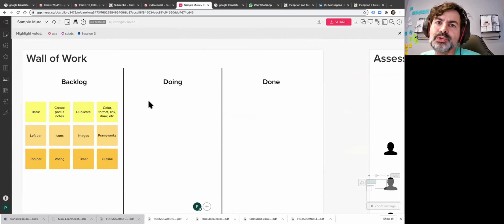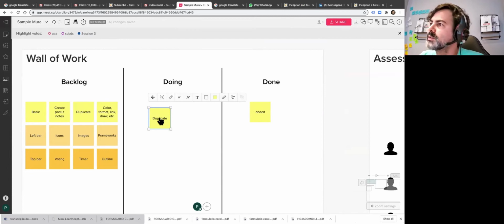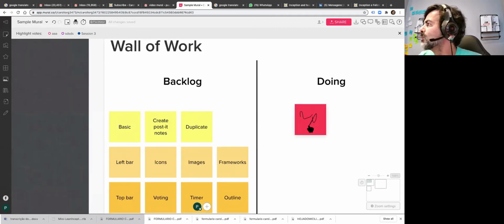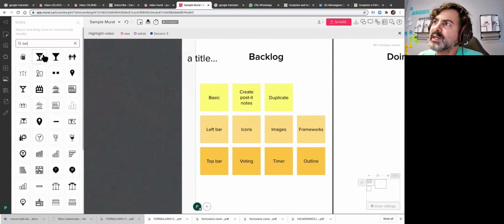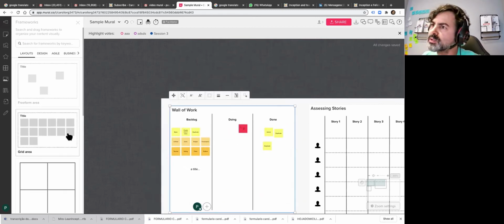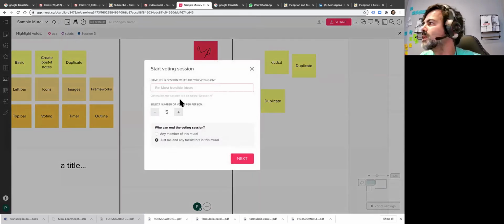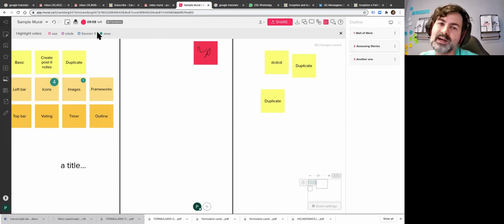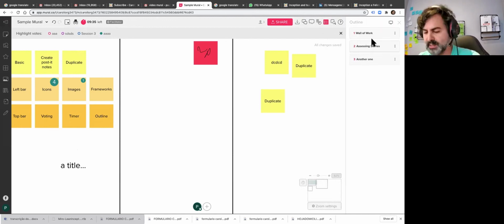The basics of Mural to participate / organize your remote workshop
A short video on the basic functionalities of the Mural for those who will participate or organize a collaborative workshop Lean Inception

Create post-it notes
Copy paste
Duplicate
To move
Change Color, Format, Link, Draw, etc.

Left bar
Text
Icons
Images
Frameworks

Voting
Timer
Outline